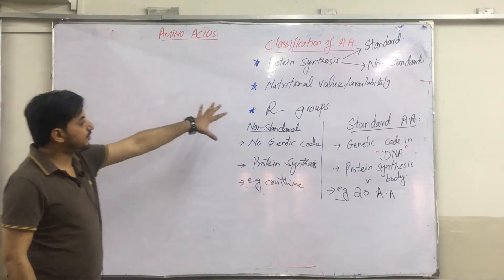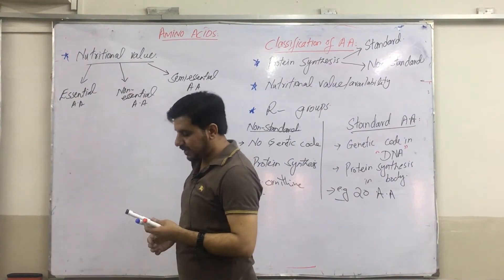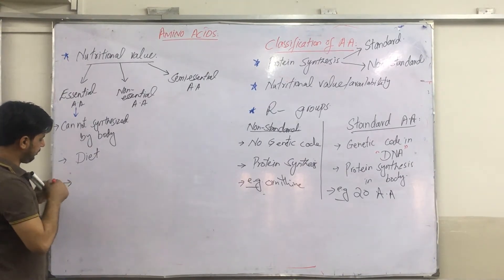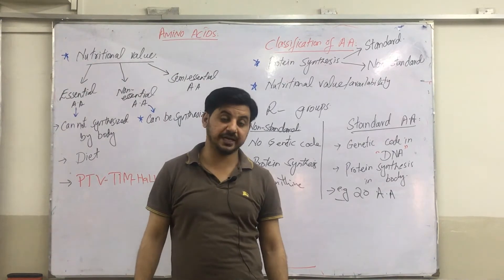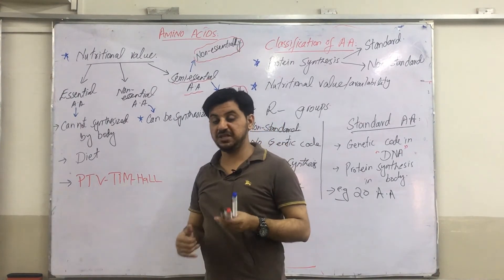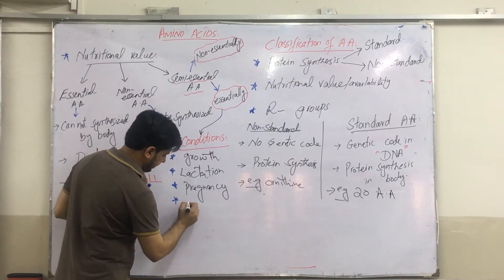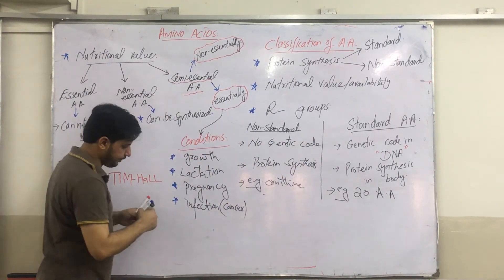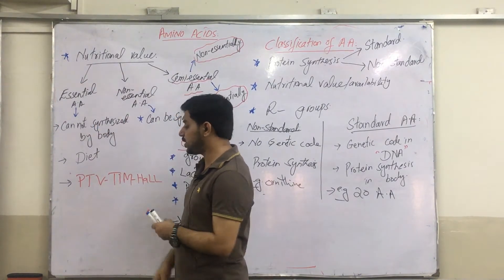essential vs non essential AA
amino acid are basic structural and functional unit of proteins. there are many amino acids in nature but in living body,for protein synthesis,only 20 amino acids are involved..

these amino acids are classified on different basis:
and one of these basis is classification of amino acids on basis of nutritional value which is
non essential amino acids
semi essential amino acids
essential amino acids are those amino acids which are not synthesized by body but these are obtained through diet

non essential amino acids are those amino acids which are synthesized by body and there is no need take them through diet:

semi essential amino acids are those amino acids which behave both essential and non essential amino acids
and examples are histidine and arginine